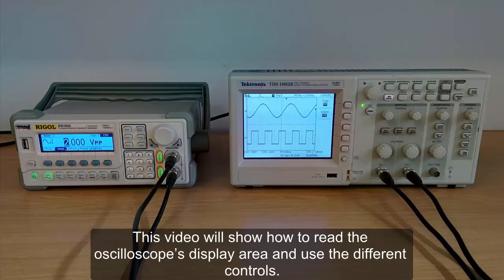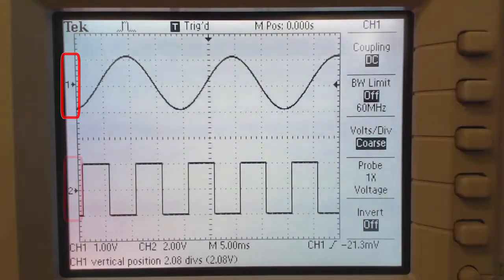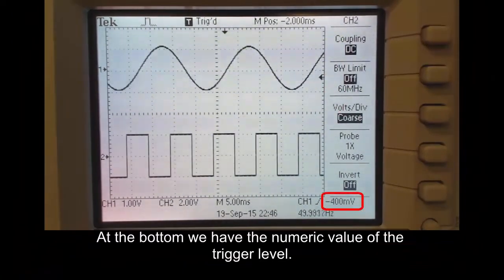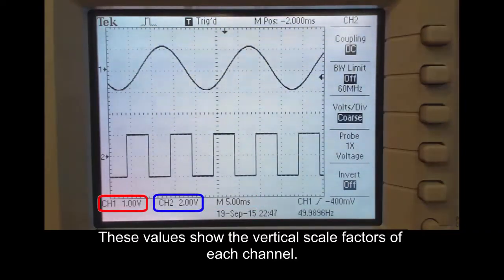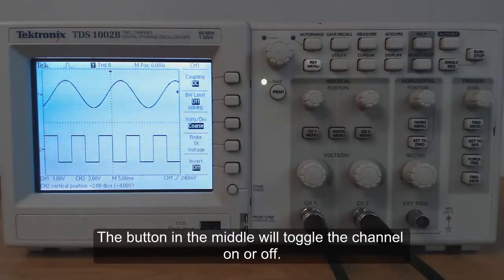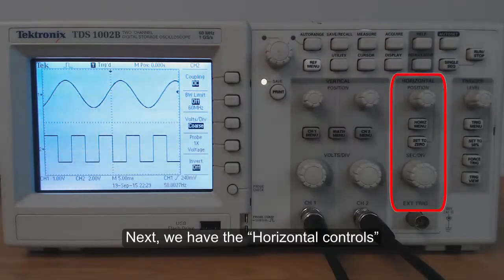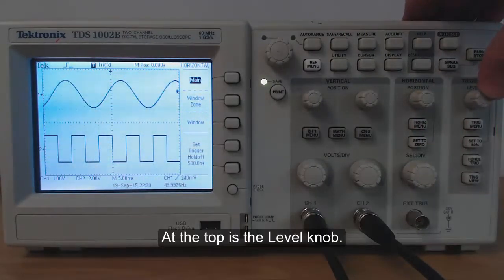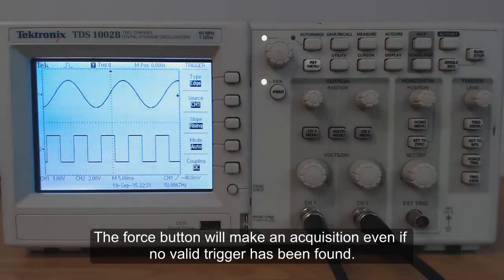Oscilloscope controls captions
This video illustrates how to operate a digital osscilloscope control panel.

Uploaded by Dr. Jacki Gilmore - 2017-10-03